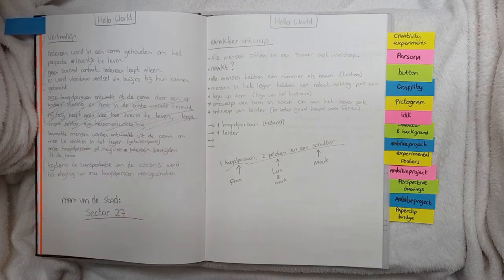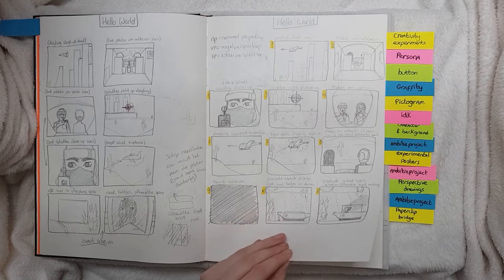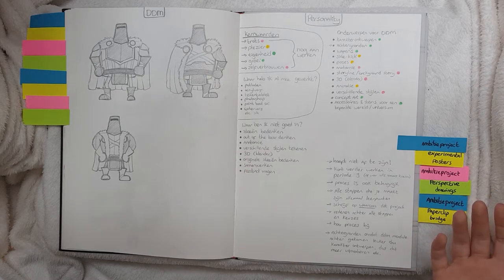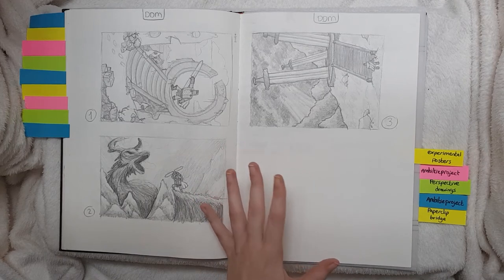school sketchbook tour of an art student !! (year 1)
hey !! so my first schoolyear is officially done, and I passed !! we made a bunch of cool projects, and we had to capture all of the process very carefully, so I thought it'd be fun to show you my school sketchbooks and all the projects I've worked on this year !!